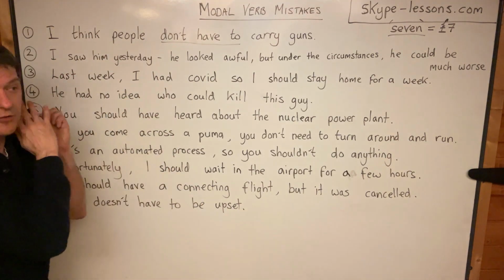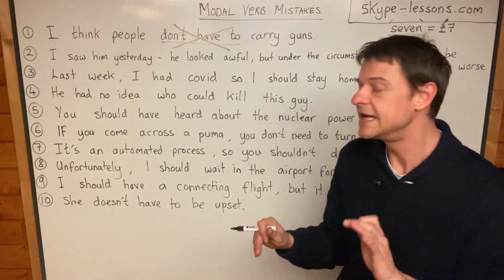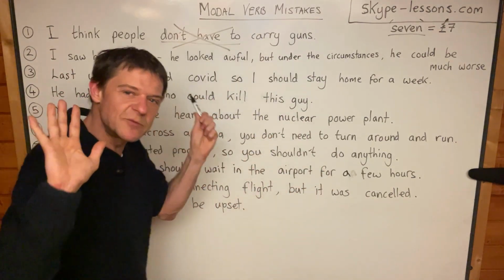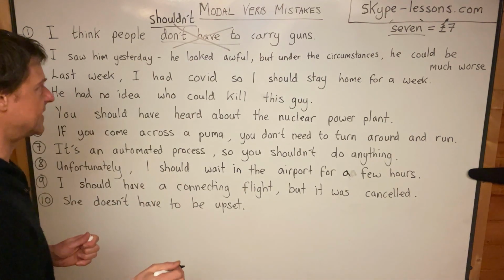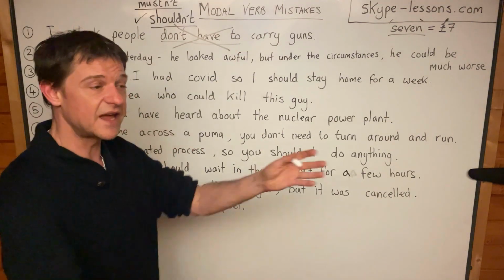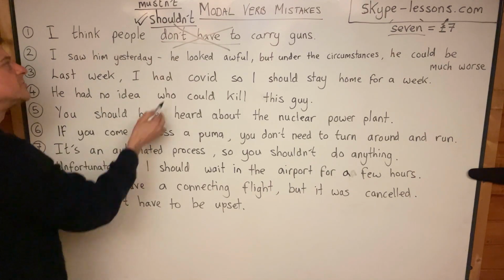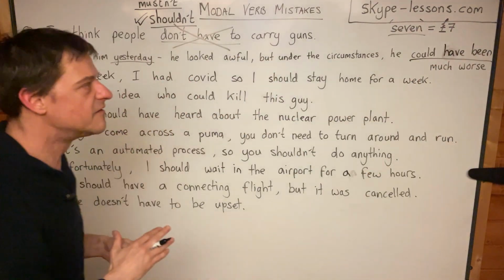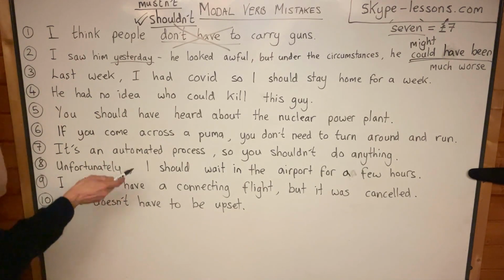Common Mistakes with Modal Verbs (70)